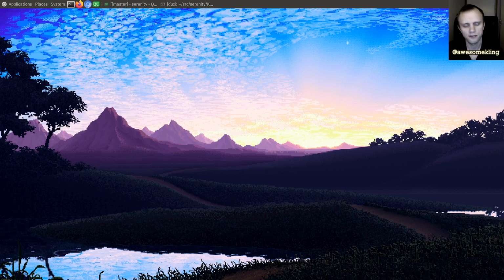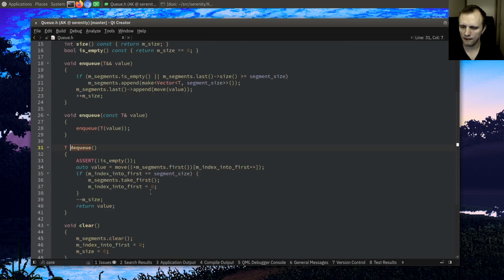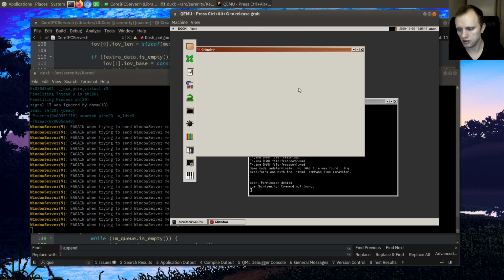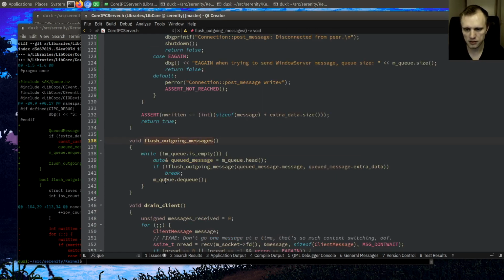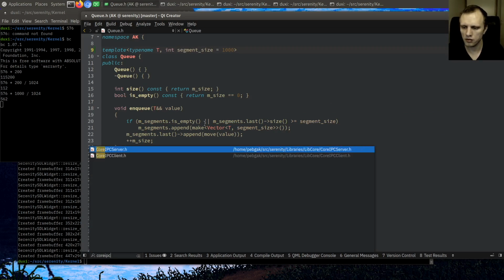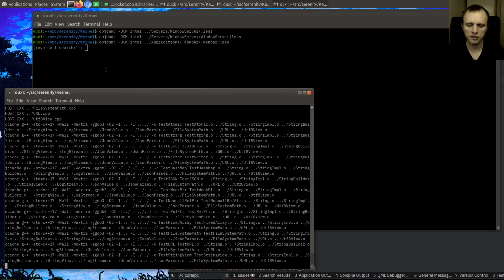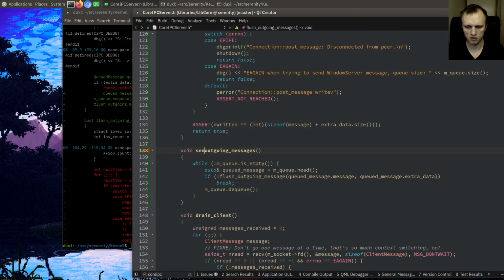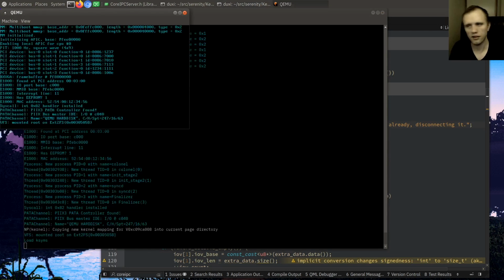OS hacking: Fixing an IPC deadlock in WindowServer